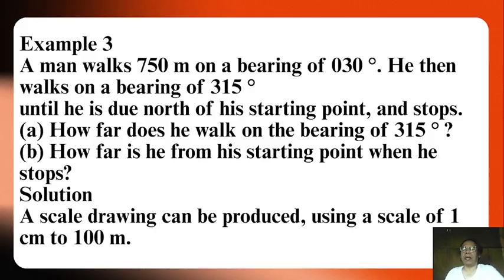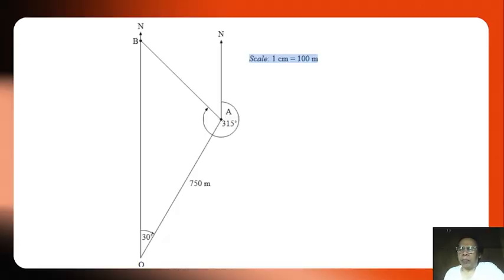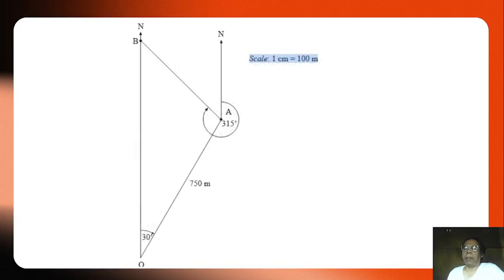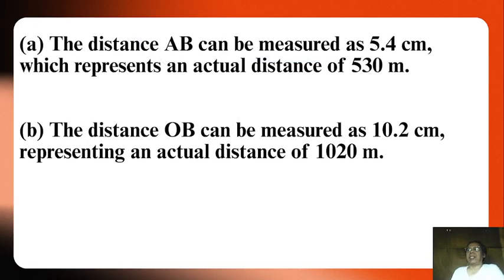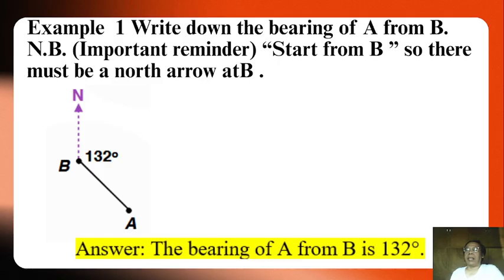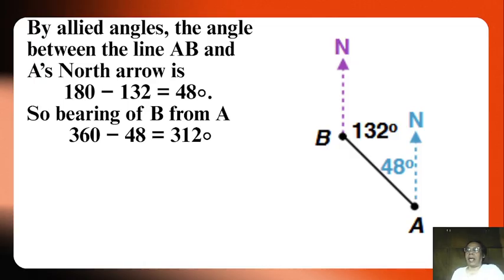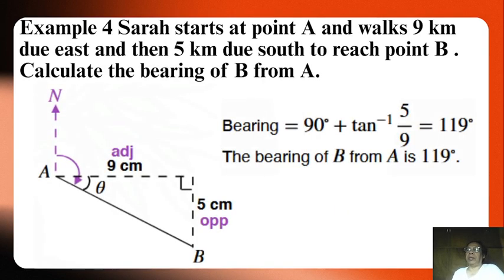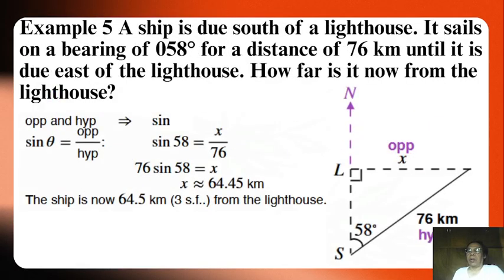LIIIA P3 Solving Real-Life Problems Using Bearings| GR11 SHS | GEN MATH| Q3 MG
In this part of the lesson, you will continue applying your knowledge of bearings by working on more advanced practice problems. Unlike the earlier exercises, these problems may involve two or more changes in direction, making them closer to real-world navigation challenges.

Through these practice problems, you will:

Learn how to track multiple movements step by step using bearings.

Practice drawing accurate diagrams to visualize directions and turns.

Apply trigonometric functions (sine, cosine, tangent) or the Law of Sines and Cosines when solving for unknown distances or angles.

Strengthen your ability to connect mathematical solutions with real-life applications, such as finding the shortest route or final position after several turns.

By the end of this practice set, you’ll be able to confidently handle more complex navigation situations—just like how navigators, pilots, and surveyors solve bearing-related problems in real life.